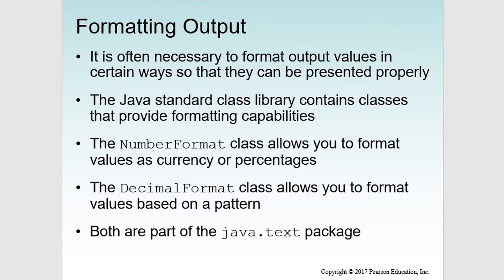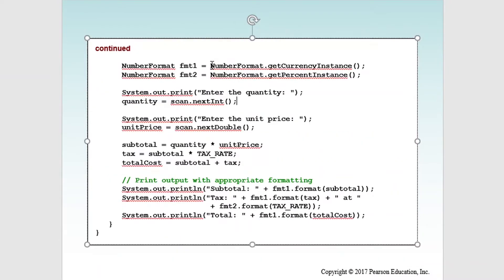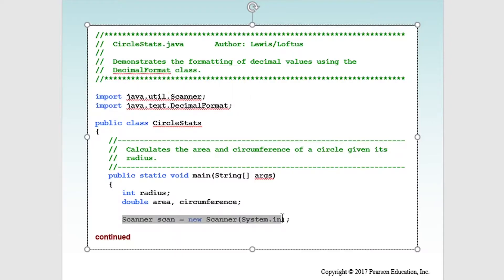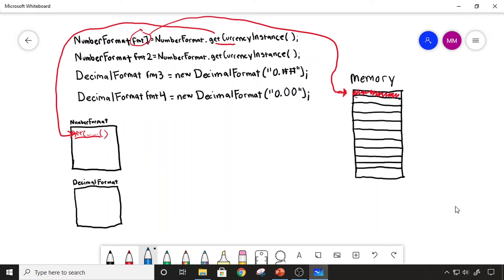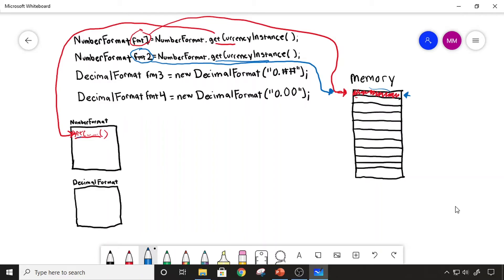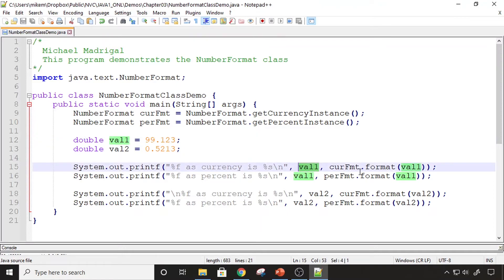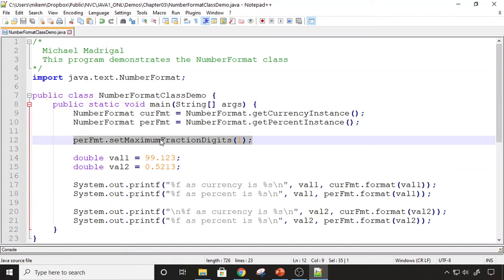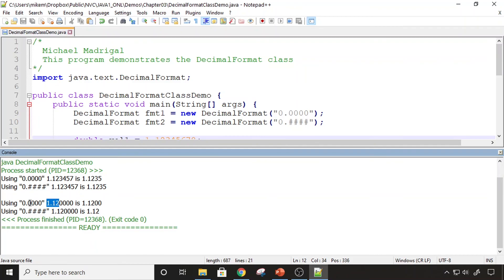Java 1 Online, [3.06] Using Classes and Objects: Formatting Output